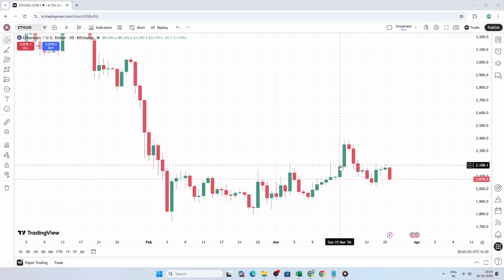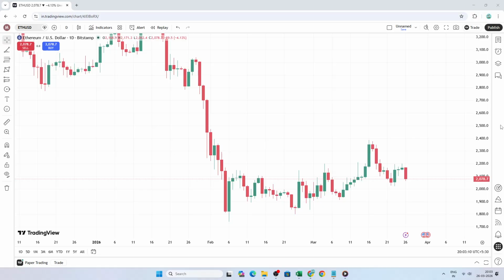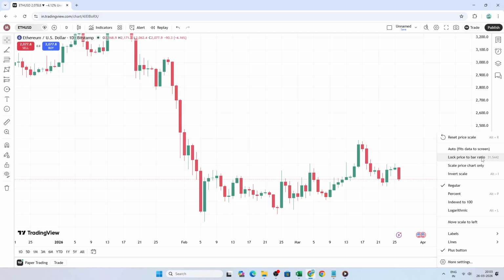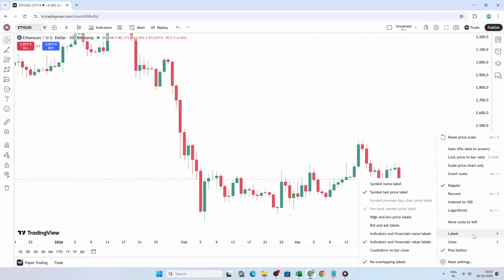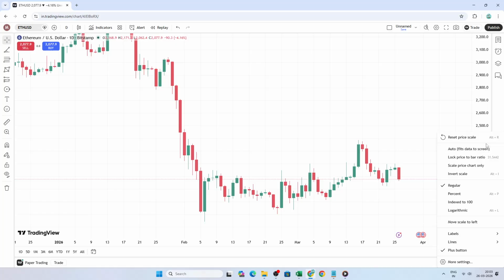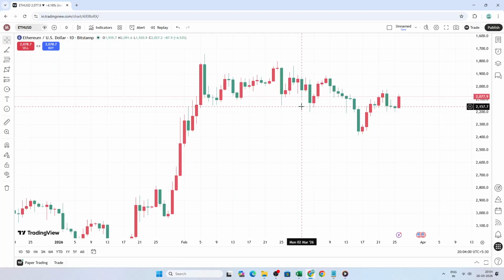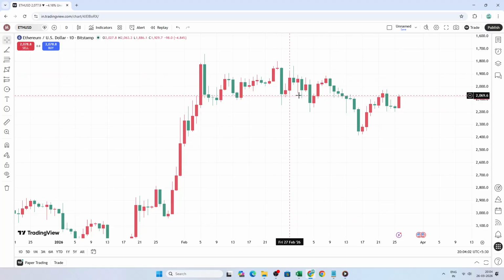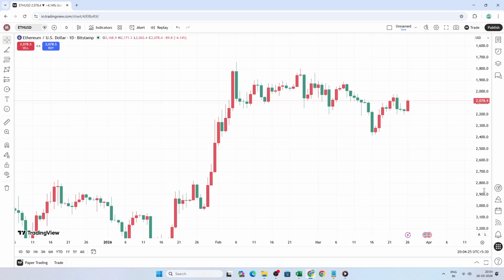How To Invert Any Chart On Tradingview (Step By Step)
Learn how to invert any chart on TradingView to improve your technical analysis and remove market bias. This TradingView tutorial covers the invert scale settings and keyboard shortcuts for traders.